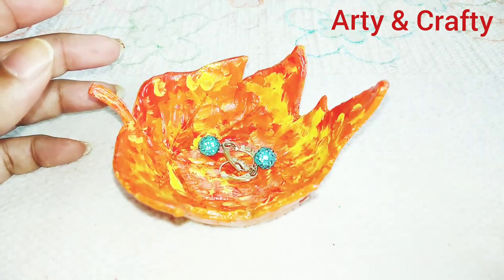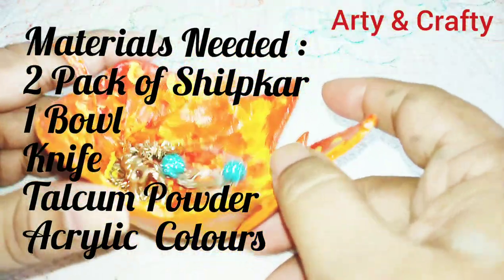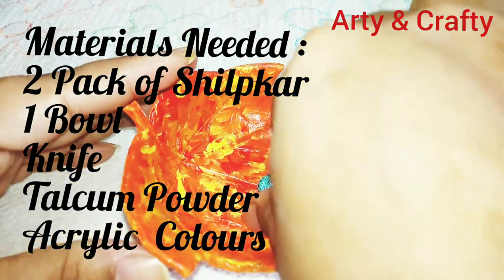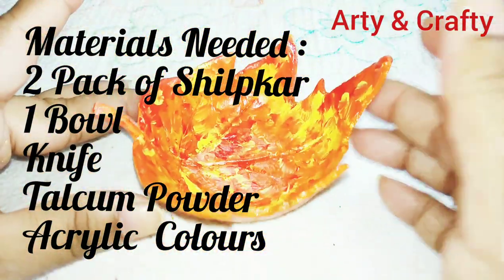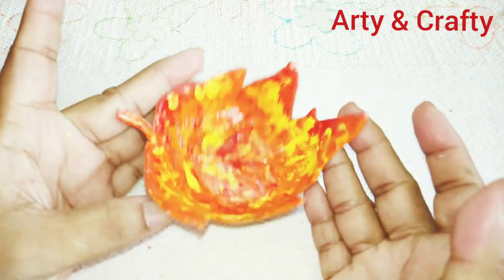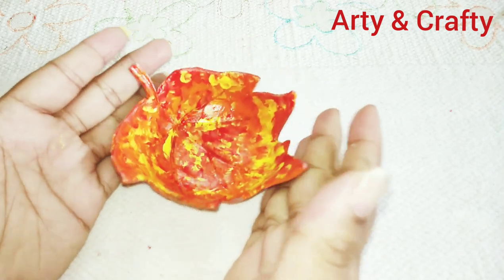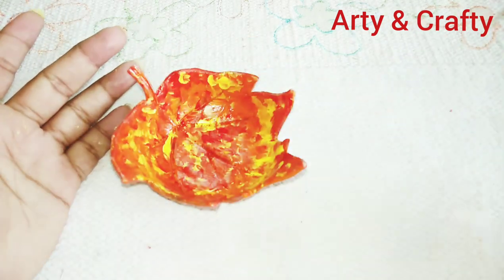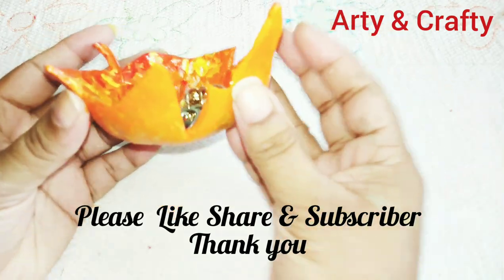Leaf Bowl DIY - Air Dry Clay#Easy Crafts#How to make Maple Leaf Bowl#Home Decor Idea#Shilpkar Bowl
This Shilpkar bowl is made using the basic technique of forming
clay. Make Flat Sheet in Shilpkar and give it a desirable shape. Colour it using acrylic  colours and enhance it further using mettalic gold colour. These bowls can be used as a jewelry holder, a keys holder, tea light holder or as an attractive centre table piece.its Budgeted home decore for center tabel.